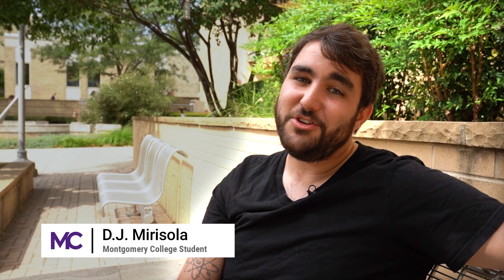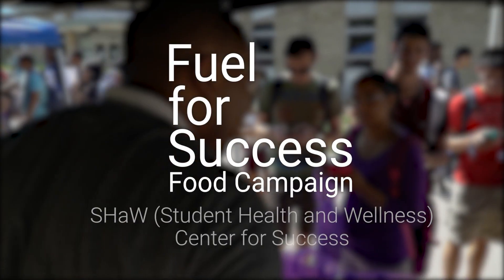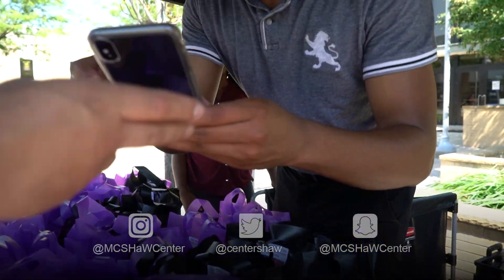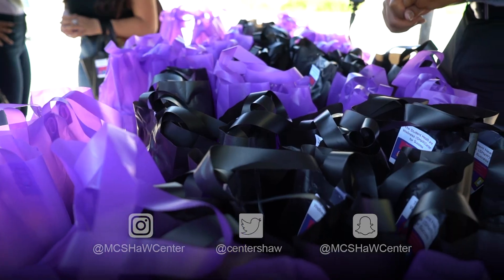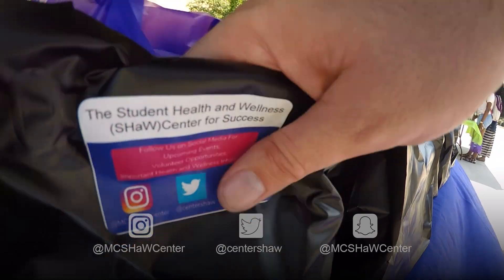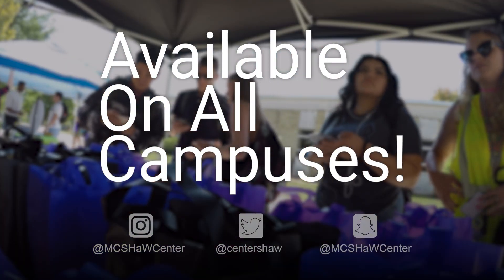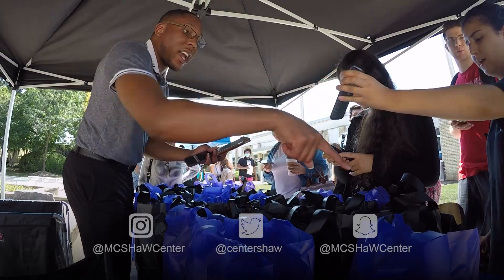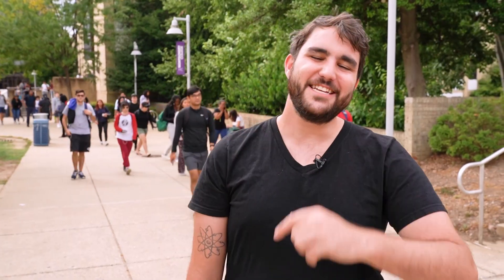Montgomery College Gives Free Snacks to Students!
Montgomery College's SHaW (Student Health and Wellness) Center for Success gives out free Grab & Go Snack Bags to students following them on social media.